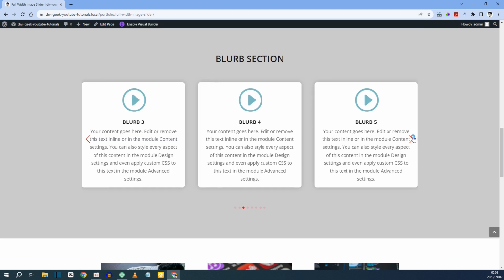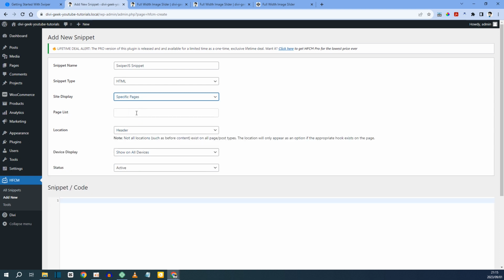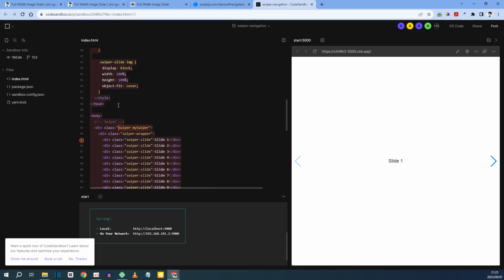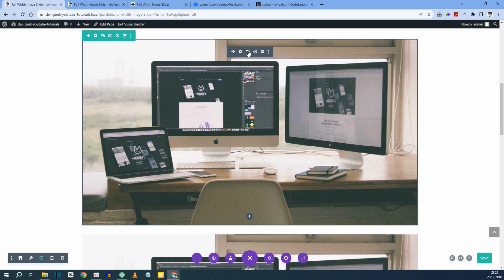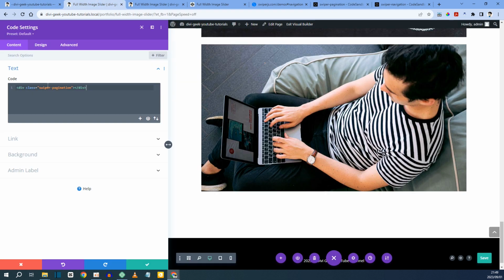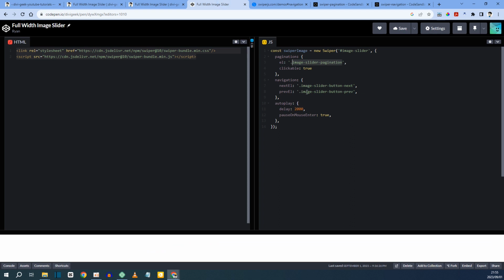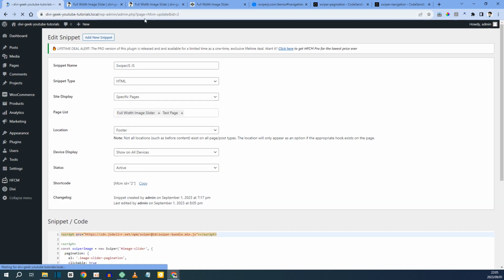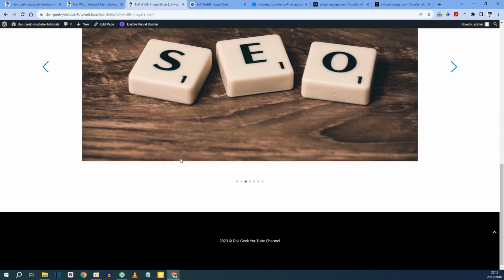DIVI Image Slider Tutorial | Create a Full-Width Slider Without Plugins (Beginner-Friendly)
Are you looking to add an image slider to your DIVI website without the hassle of installing plugins or writing complex code? In this comprehensive DIVI Image Slider tutorial, we'll guide you step-by-step through the process. Whether you're a beginner or an experienced DIVI user, you'll find this tutorial easy to follow.

In this video, you'll learn how to:

Create a stunning full-width image slider in DIVI
Ensure your slider is mobile-responsive

The best part? You won't need to purchase or install any additional plugins. We provide you with all the code you need, making it a breeze to copy and paste directly into your DIVI website.

Don't miss out on this opportunity to enhance your website's visual appeal with a sleek image slider. Watch the video and take your DIVI skills to the next level!

⏲️ Timestamps
00:00 Introduction
01:21 Looking at Swiper JS and installing scripts
08:56 Setting up the DIVI modules and using Swiper JS
33:35 Making the slider responsive
37:46 Conclusion (Outro)